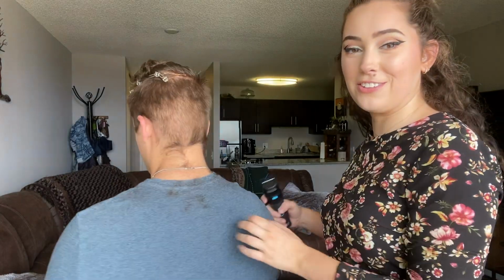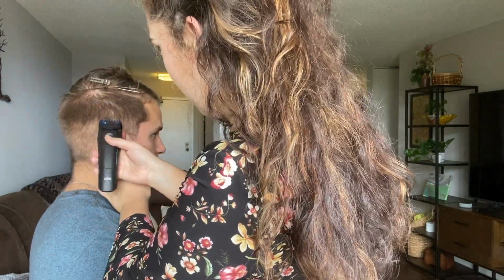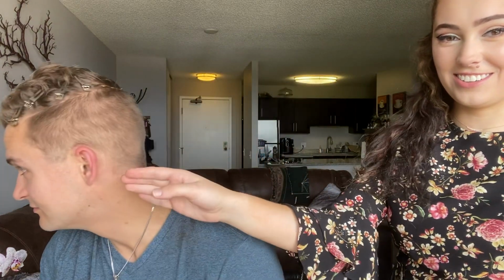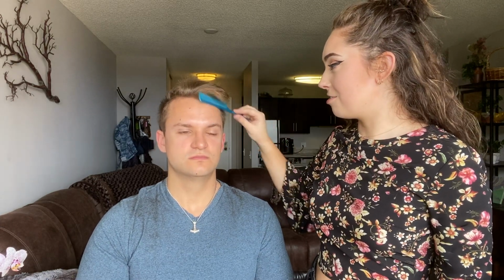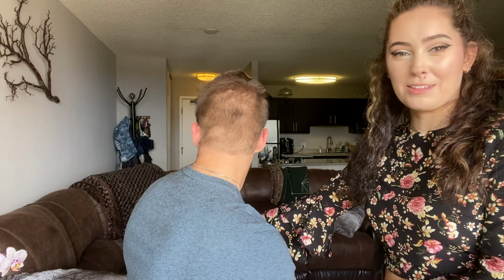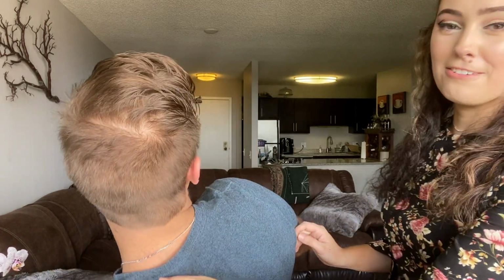I cut my boyfriends hair - Following Brad Mondo's Haircut Tutorial for Men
I have never cut hair in my life, so i decided my boyfriend (drew) would be my first try! I followed Brad Mondo's tutorial on how to cut hair (mens edition). What do you think about how it turned out?